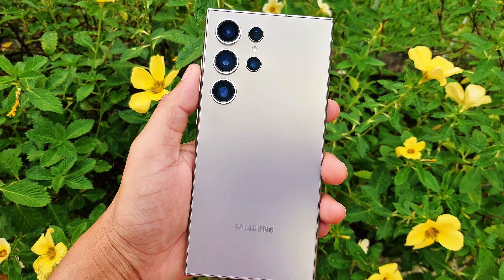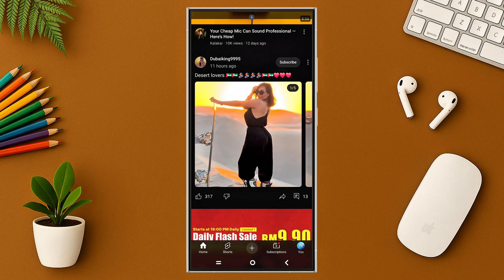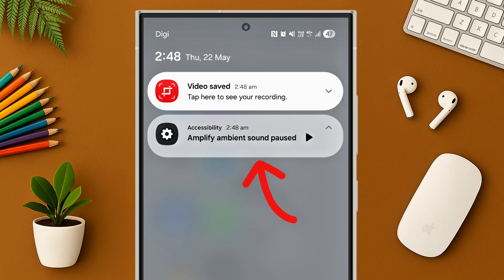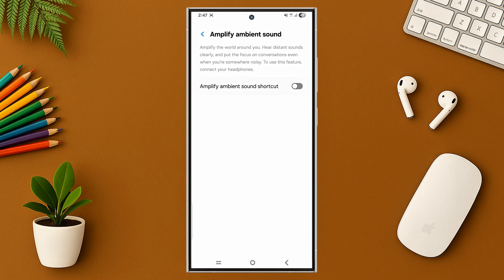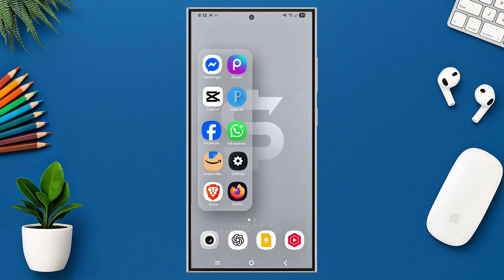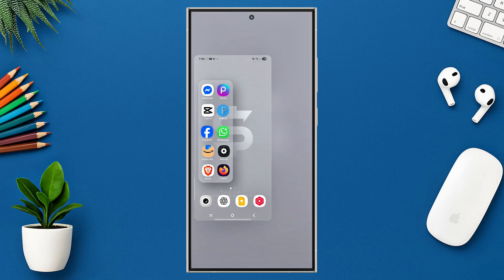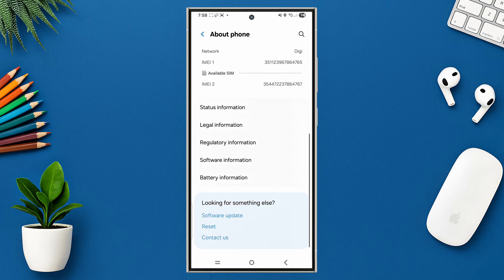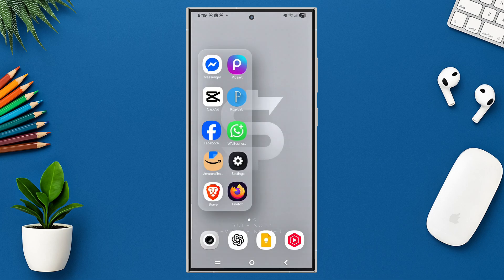5 Hidden Android Settings That’ll Blow Your Mind!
Hidden Android Settings That’ll Blow Your Mind!

Discover 5 hidden Android settings that most users have never explored! These secret features will improve your phone’s performance, battery life, and usability. Whether you're using a Samsung, Xiaomi, or any Android device, these settings work like magic!

In this video, TECHLOAD reveals:
- A hidden setting to speed up your phone
- A trick to boost battery life
- Secret tools inside Developer Options
- Smart features hidden in Accessibility
- A privacy setting you should activate now!

Timestamps:

00:00 - Intro
00:09 - App Pinning
00:50 - Sound Amplifier
01:37 - One-Handed Mode
02:08 - Notification History
02:30 - Secret Developer Options

android settings, hidden android tricks, android hacks 2025, samsung hidden features, boost android speed, techload, android tips and tricks, developer options tricks